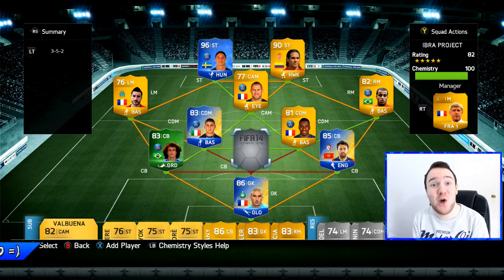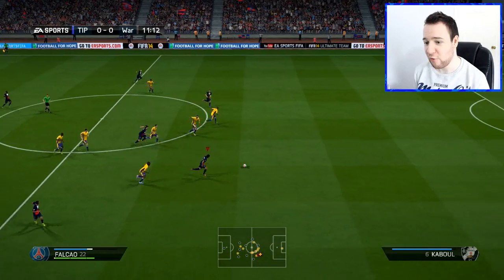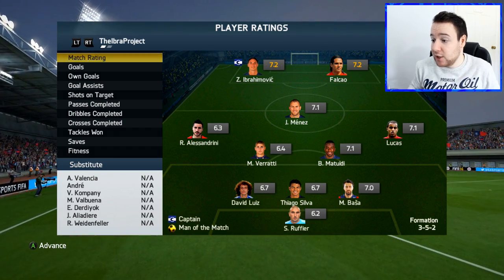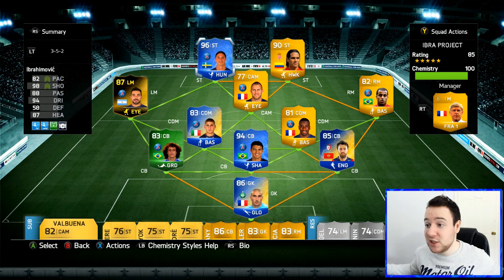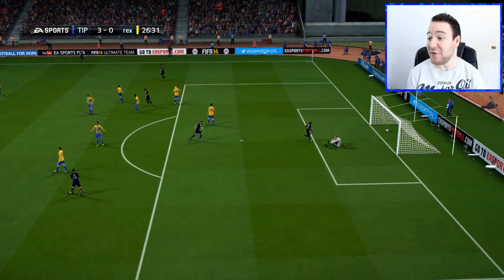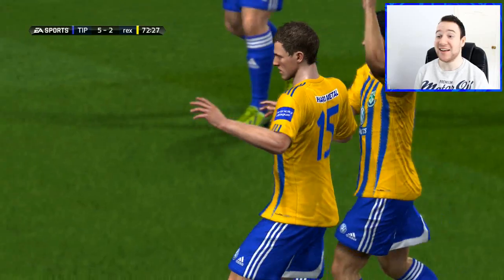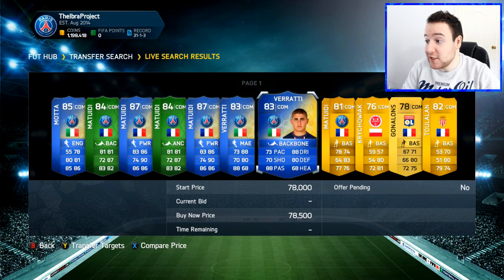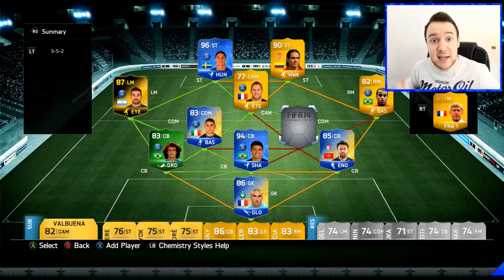FIFA 14 - The Ibra Project - Ep.18 - Road to Glory - FIFA 14 Ultimate Team